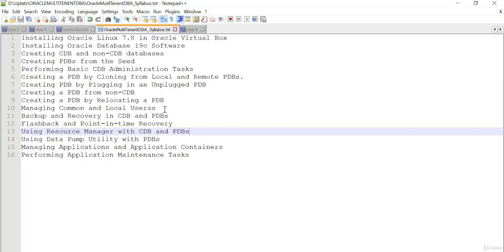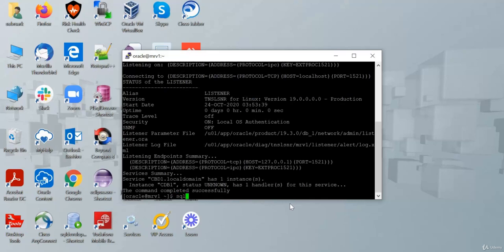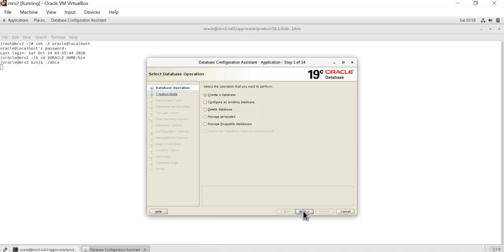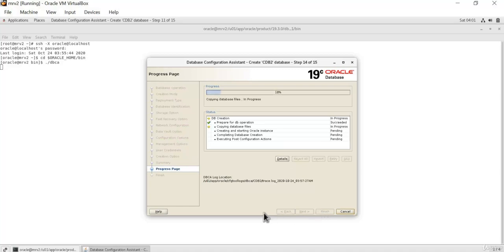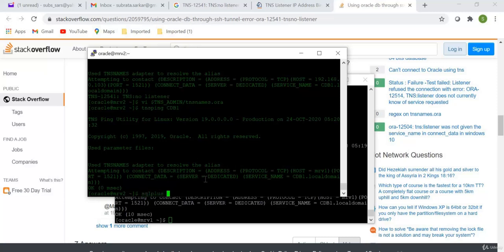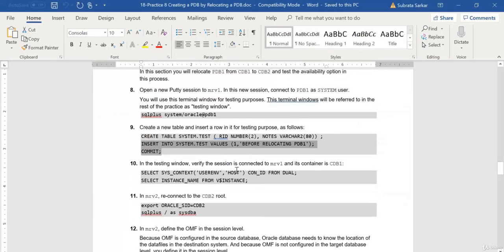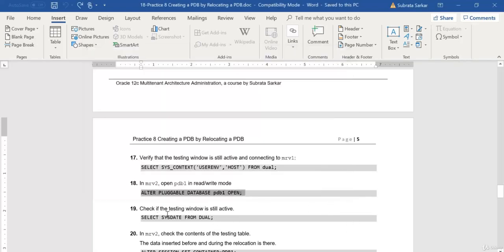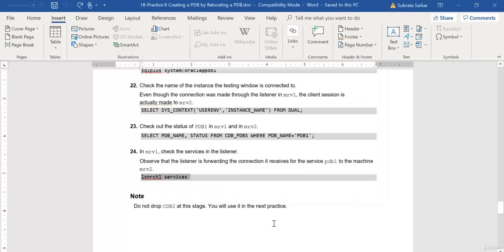8 Creating a PDB by Relocating a PDB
8 Creating a PDB by Relocating a PDB